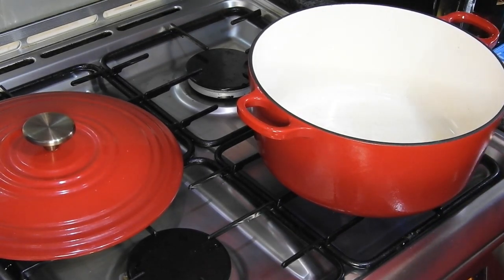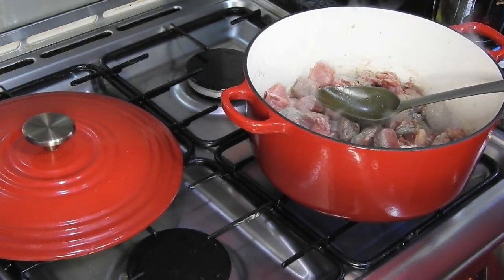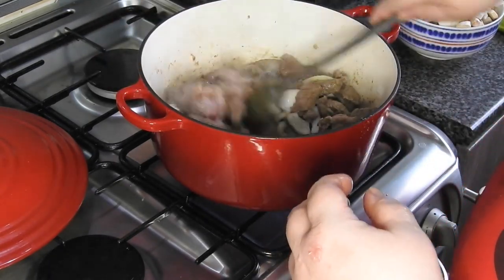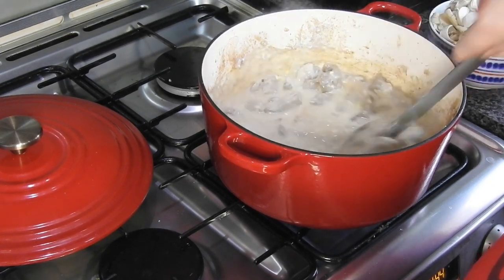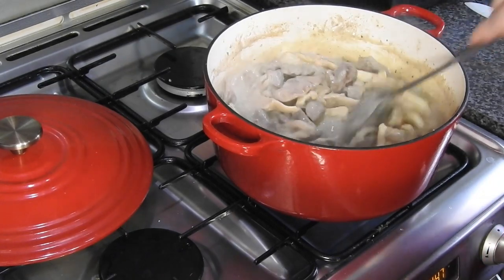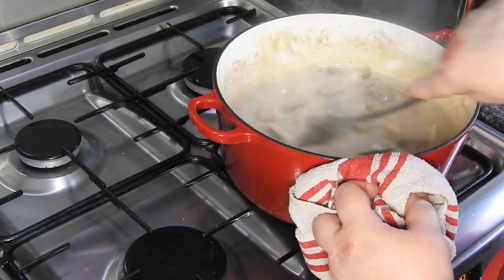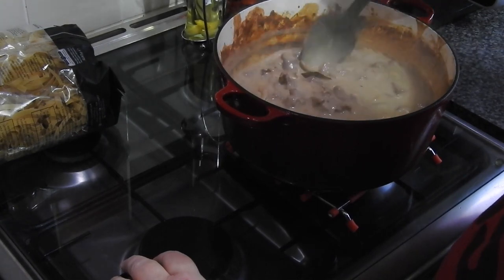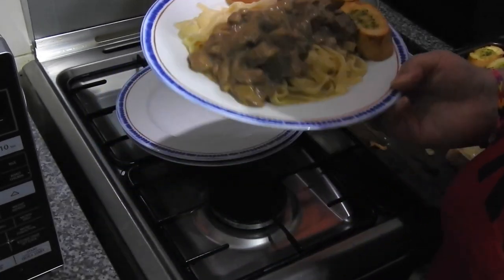Beef Stroganoff (my way)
Garofalo Tagliatelle Dry Pasta, 500g